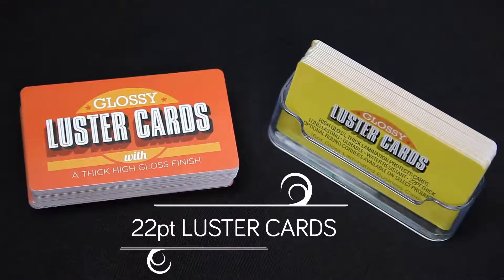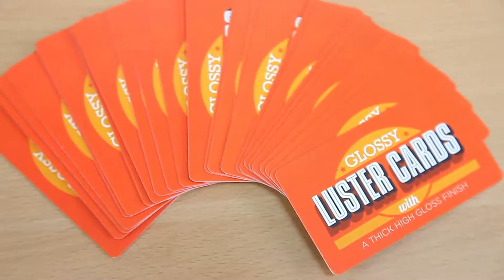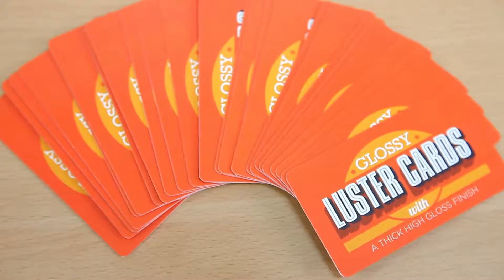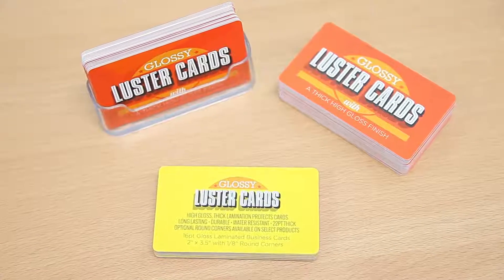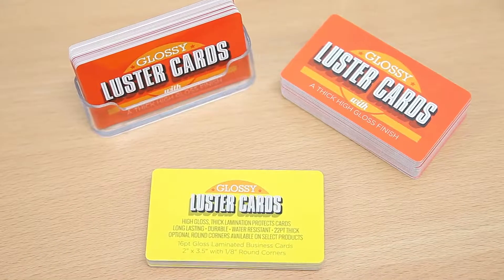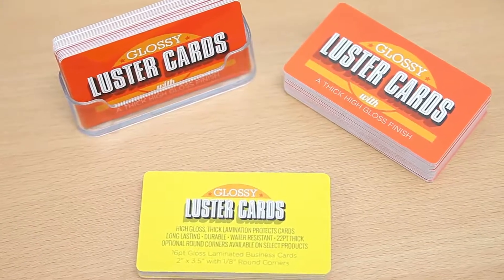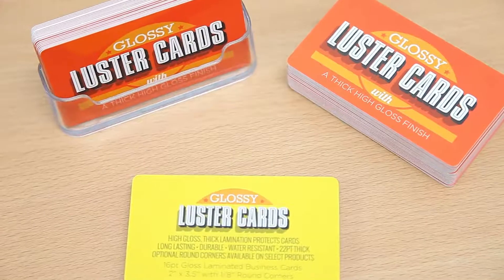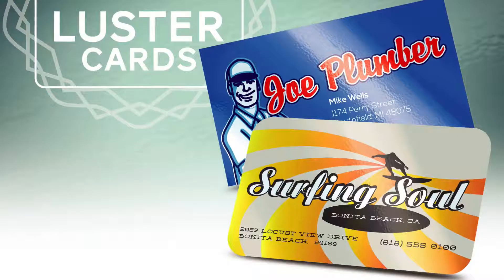Apollo High Gloss Business Cards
Apollo Construction High Gloss Business Cards